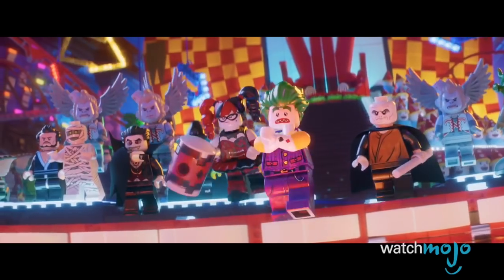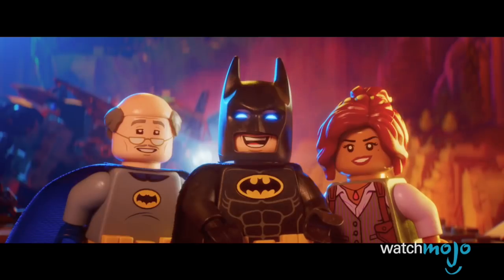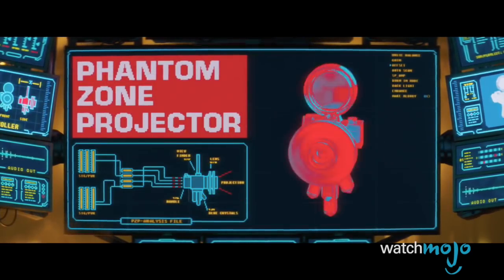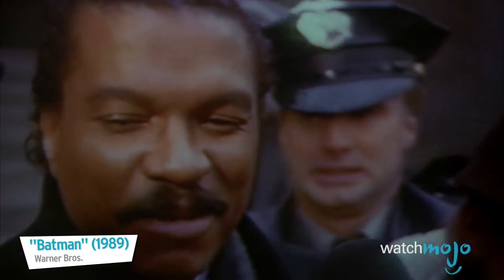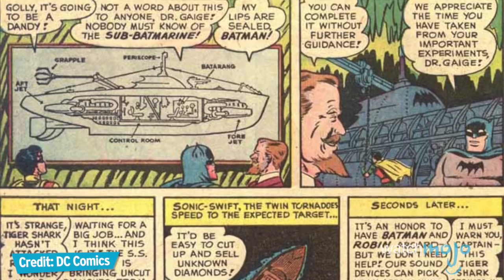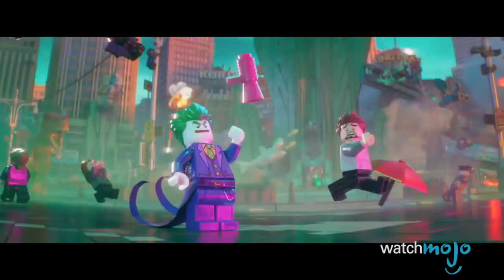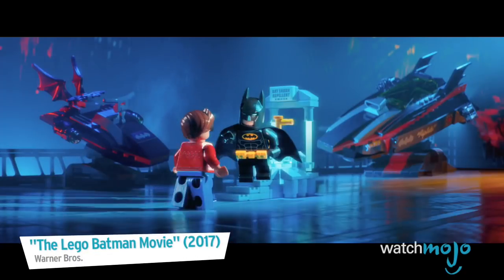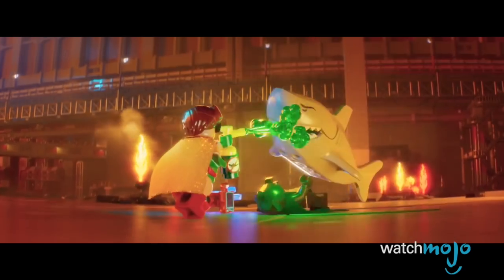Top 10 Lego Batman Easter Eggs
Have a Top 10 idea? Submit it to us here!

Lego Batman is filled to brim with references, easter eggs, and call-backs to the many adventures of the Caped Crusader. Don't worry, though, because you don't need to be the World's Greatest Detective to figure them out - and we're here to help. Here are the most memorable easter eggs that Lego Batman has to offer.

List Rank and Entries
#10: Tim Burton Films
#9: Apple Products
#8: The Suicide Squad
#7: Obscure And Absurd Batman Villains
#6: Billy Dee Williams as Two-Face
#5: Tim Burton's Original Batmobile
#4: Justice League 57th Anniversary

Have an idea you want to see made into a WatchMojo video? and submit your idea.